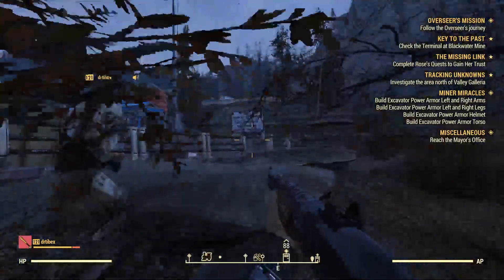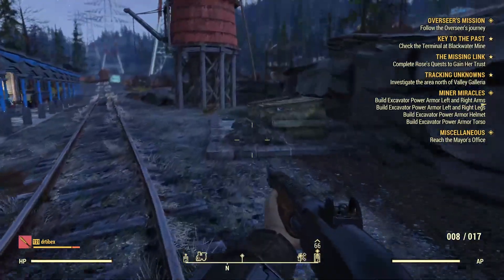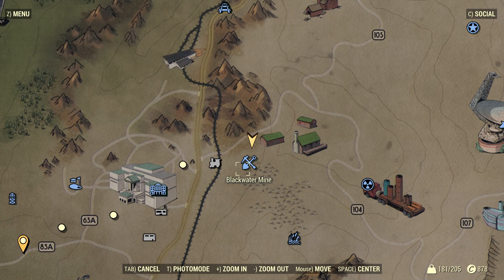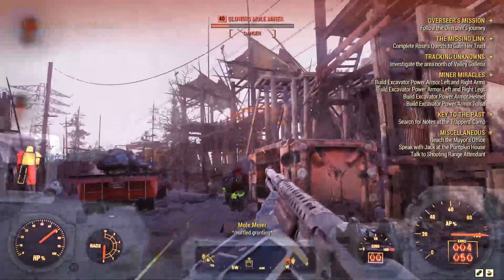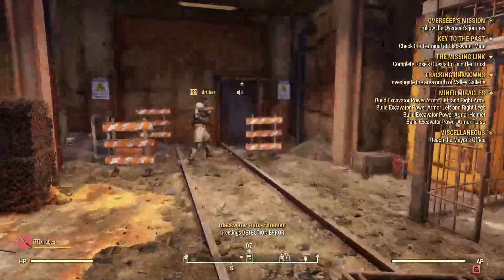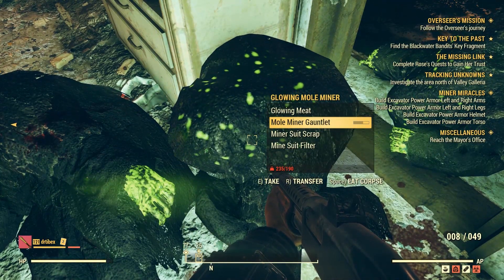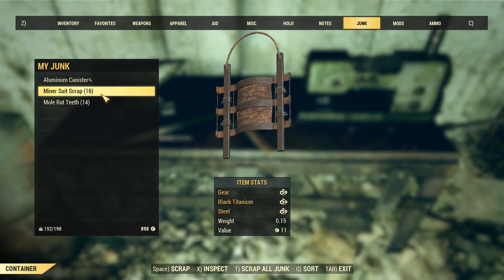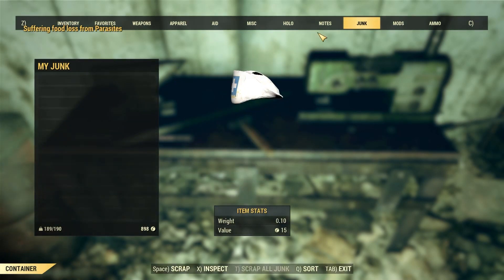Farming Black Titanium | Fallout 76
This is the best way i know how to farm black titanium in fallout 76. I hope it's a helpful video and useful information for you guys! If you'd like to know more about why this area is great for farming mutations, let me know in the comments and i'll get that info up for you on a video. Thank you guys for your help reaching 700, again wow how amazing and awesome you all are! I'm so happy these videos are so well received! Have fun in the wastelands and please consider subbing if you haven't already, maybe i can even reach 1k by the end of 2018!!
Wanna chat about brains, cookies or regular human things?

Checkout: "All 13 Lookout Towers & Points of Interest | Fallout 76"